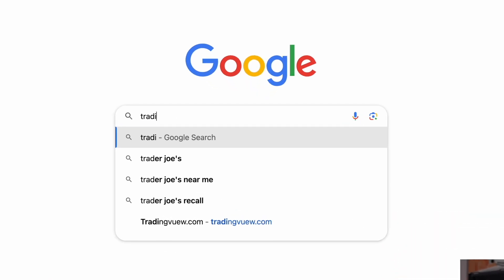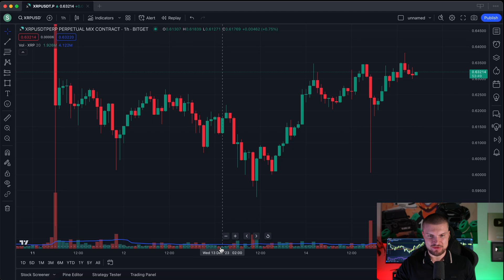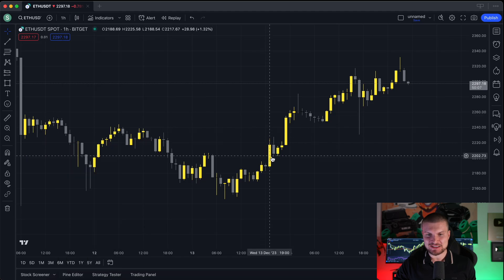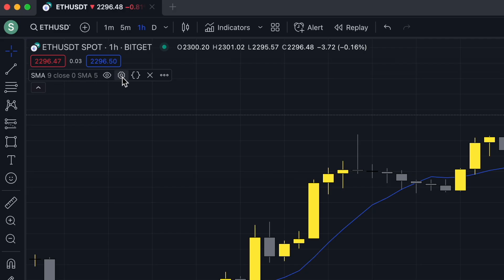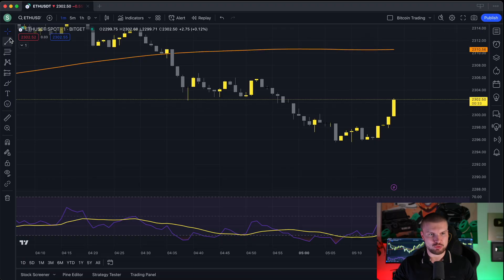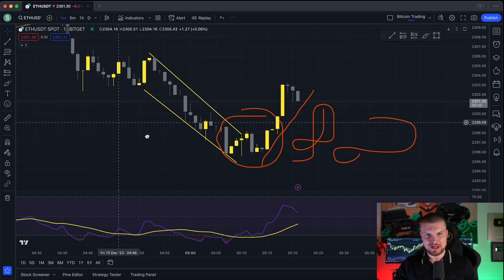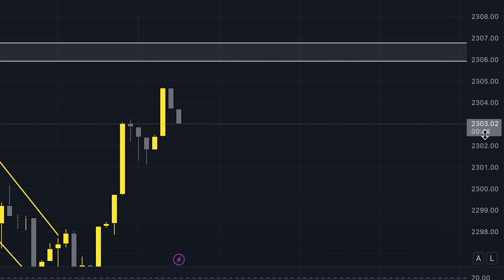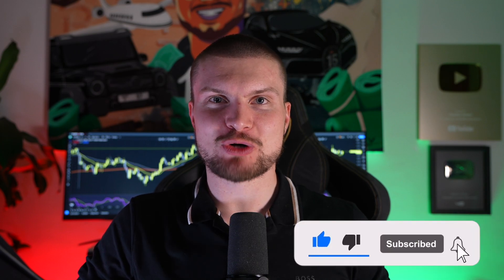TradingView Beginner Tutorial 2026! (If I could start over)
🥇 BITUNIX, The Best Crypto Exchange where I trade📈✅
💰+20% Deposit Bonus up to $500💰
💙 Exclusive World’s Highest Discount💙
💚 NO KYC & All Countries💚

🚀Learn from VIP Traders who are already where You want to be! 💯